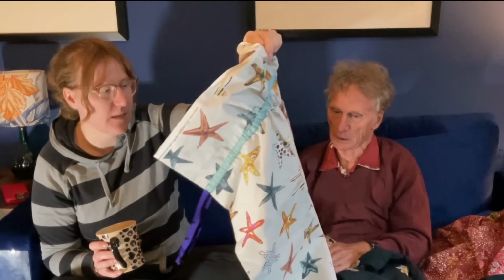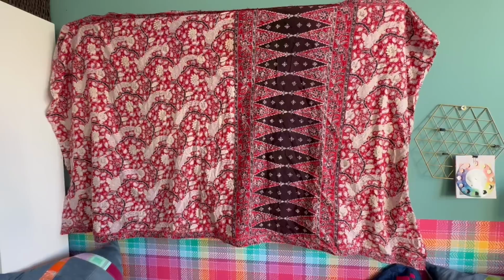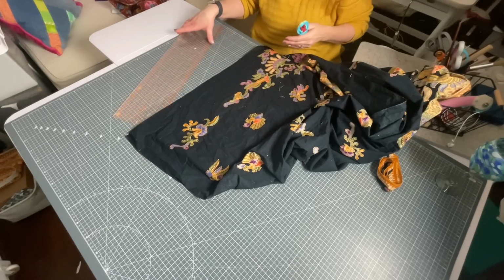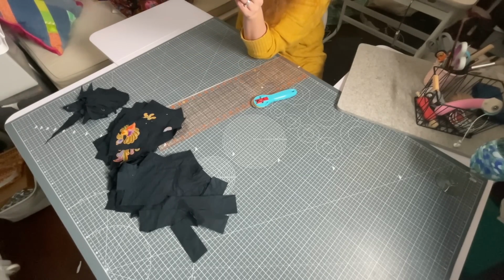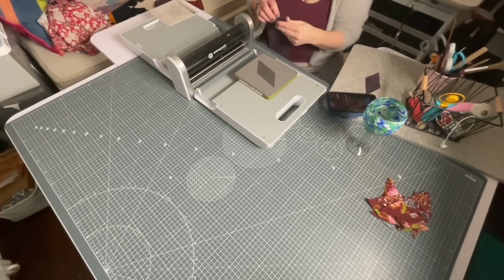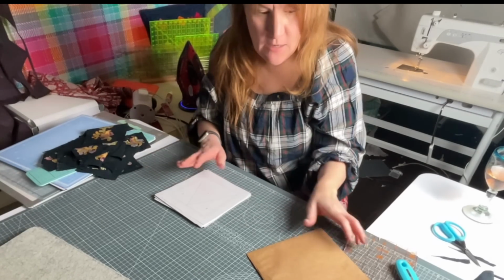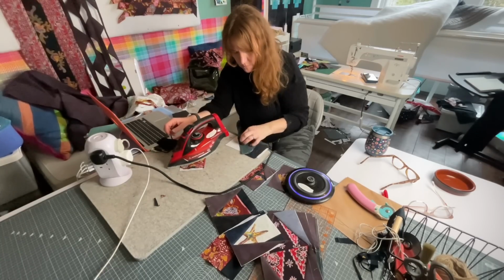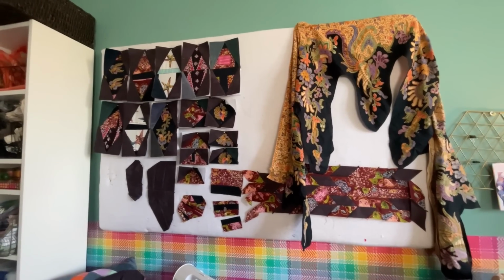Sarong Quilt ( or Uncle Keith's Post-Modern Ironic Quilt Part 1)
In this video, I FINALLY start making a quilt for my Uncle Keith, who brought me some Malaysian sarongs over a year ago and asked me to make a quilt out of them.

I got a bit overwhelmed by the request and didn't get started on it right away as I should have and now we are one year on and I just have to get to it. He asked for a 'post-modern' & 'ironic' quilt and doesn't like anything too traditional looking so I'm trying to find a way to use this patterned fabric in various colors to make something with an improv style but also make it look somewhat modern/post-modern! .getting the idea why I was procrastinating?

My uncle is also a successful artist and you can find more of his art on his website here:

In the video, I referenced some of my previous FOUNDATION PAPER PIECING videos.  So here are a few in case you are looking for that:

Here is another special request quilt I made last year where I managed to get it finished in time to be in one video!

--Chapters--

00:00 Introduction
01:44 The Brief - a quilt from Sarongs
10:04 Close up view of the Fabric
11:06 The First Cut
16:26 Experiments
21:44 Progress so far!